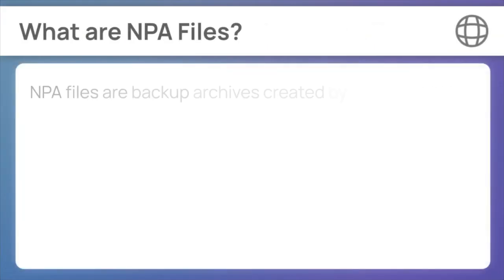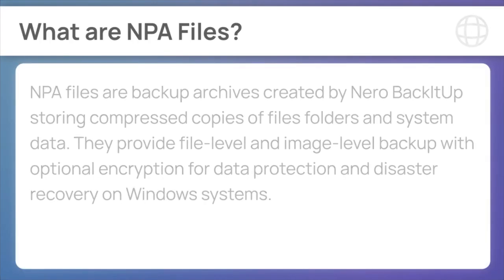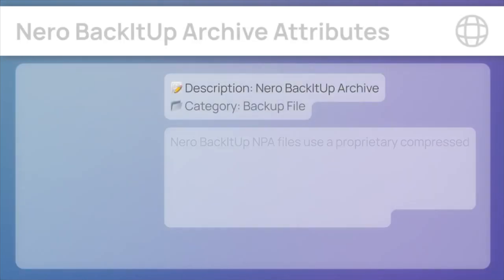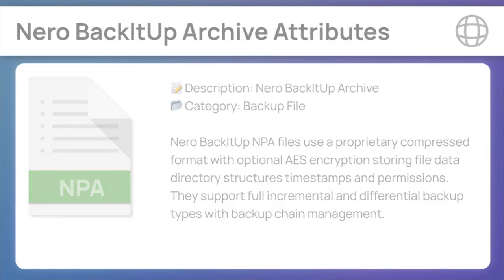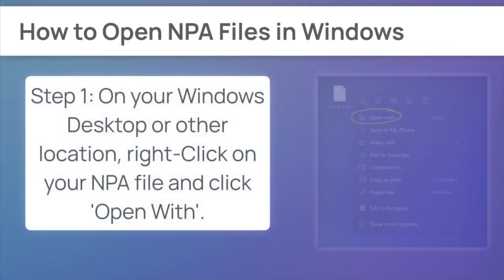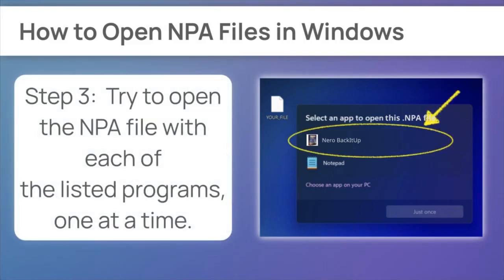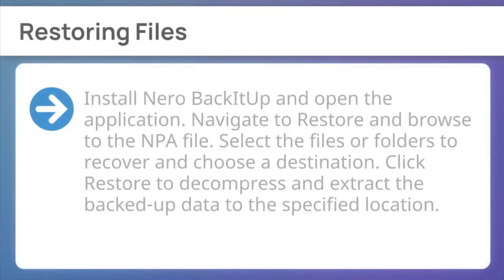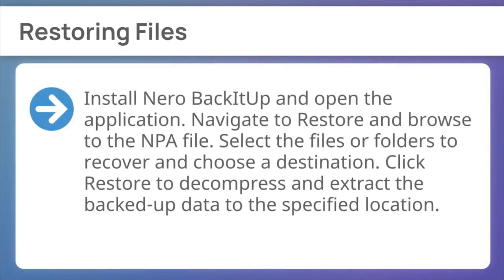How to Open NPA Files (Nero BackItUp)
Stuck with Nero BackItUp Archive formats that just won't launch? Don't delete it! I'll demonstrate the best way to open and repair these NPA files on any Windows version, including a universal viewer solution. 🪄✨ File Viewer (Automatic)

NPA files are backup archives created by Nero BackItUp storing compressed copies of files folders and system data. They provide file-level and image-level backup with optional encryption for data protection and disaster recovery on Windows systems.

Nero BackItUp NPA files use a proprietary compressed format with optional AES encryption storing file data directory structures timestamps and permissions. They support full incremental and differential backup types with backup chain management.

▶ Tutorial Highlights:

- Restoring Files
- Verifying Integrity
- Fix Windows errors that prevent NPA from opening
- See what the NPA file contains and how it’s commonly used
- Discover the background of the NPA file format
- See which programs can open this NPA file type
- Managing Backup Sets
- Fix mismatched NPA file associations in Windows

▶ Applications for NPA:

Nero BackItUp (Nero AG)

🛠️ Troubleshooting Steps:

1️⃣ Restoring Files

Install Nero BackItUp and open the application. Navigate to Restore and browse to the NPA file. Select the files or folders to recover and choose a destination. Click Restore to decompress and extract the backed-up data to the specified location.

2️⃣ Verifying Integrity

Use Nero BackItUp's verification feature to check NPA archive integrity before restoration. The tool validates checksums throughout the backup to confirm all data is intact and recoverable. Regular verification ensures backup reliability for disaster recovery.

3️⃣ Managing Backup Sets

Organize NPA backup files by date and content type. Maintain backup chains complete with full and incremental sets. Delete outdated backup archives to free storage space while retaining sufficient recovery points for your data protection requirements.

Timestamps:

00:00 - NPA File Overview
00:23 - Intro to NPA Files
00:38 - The Internal Structure of NPA Files
00:54 - What Software Opens NPA Files?
01:12 - How to View NPA
01:41 - Typical NPA Errors
02:38 - Using Universal Tools